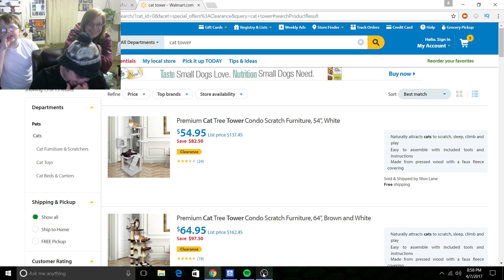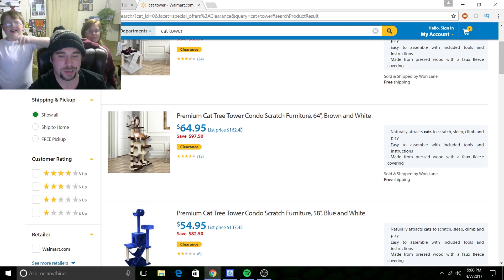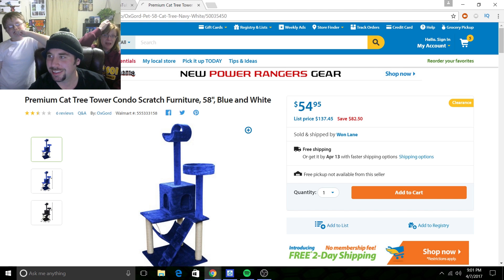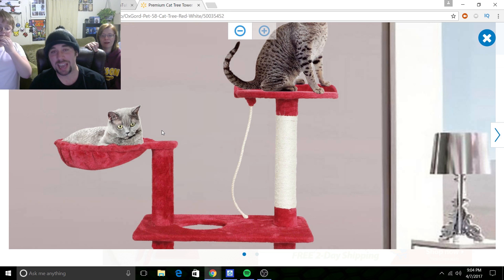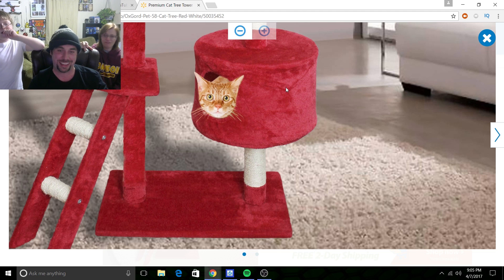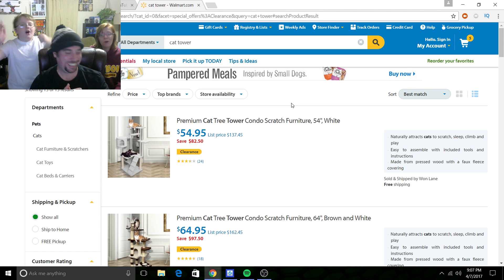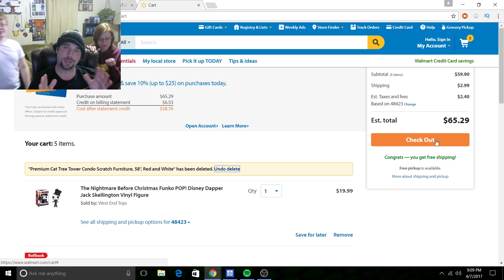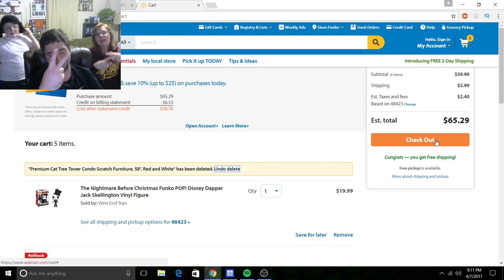WALMART CRAP! | CAT TOWERS : THE GOOD, THE BAD, AND THE PHOTOSHOPPED | FAMILY REVIEWS🖥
We are looking at Walmart Crap and Photoshop Pictures.  These things are the worst...

We are checking out Walmart Crap : Cat Towers!!!  This is the good, the bad, and the photoshopped...  Enjoy!!!

Like For More Walmart Crap!!!

CadenYurk is a family that loves Games, Toys, Vlogs, Unboxings, and much more!  On our channel you will see let's plays, gameplays, unboxings, skits, songs, vlogs, family challenges, food challenges, livestreams, and whatever else we happen to view as fun.